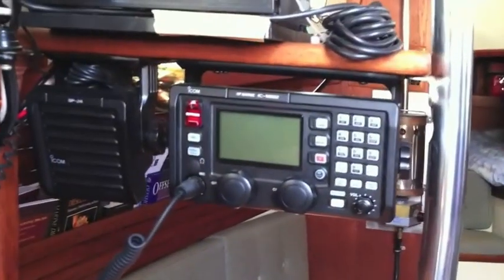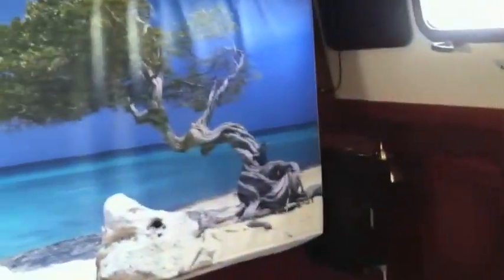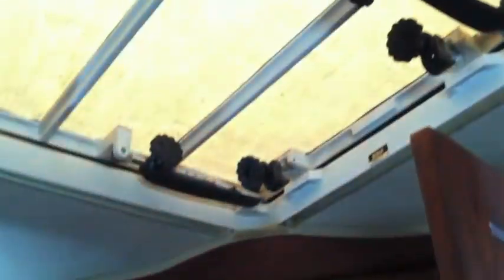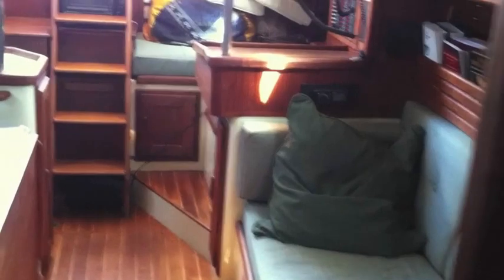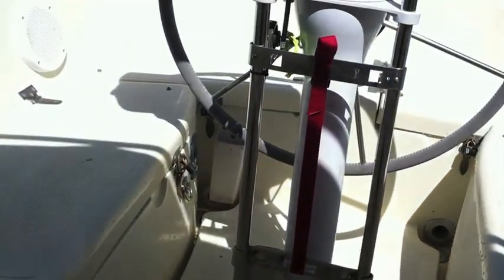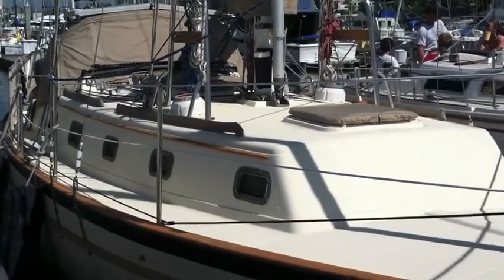1991 Pacific Seacraft 37' Sailboat For Sale By: Ian Van Tuyl at IVTyachtsales.com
Sincerely,
Ian Van Tuyl

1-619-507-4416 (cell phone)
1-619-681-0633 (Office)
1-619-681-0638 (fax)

New Yachts that I Proudly Represent:
CNB, Grand Soleil, Prestige, Jeanneau, Hunter  and Quality Power & Sail Brokerage yachts